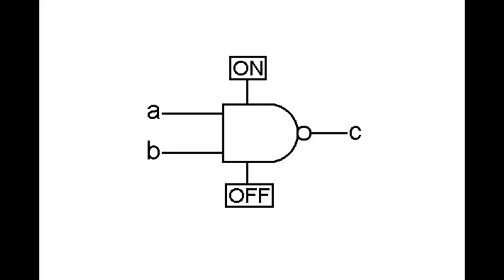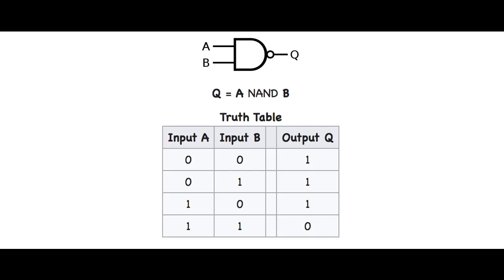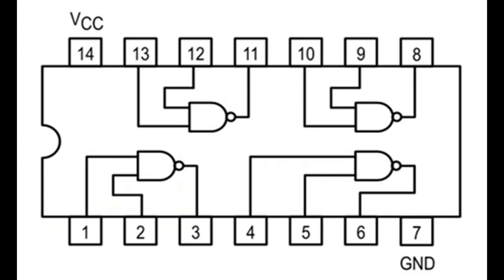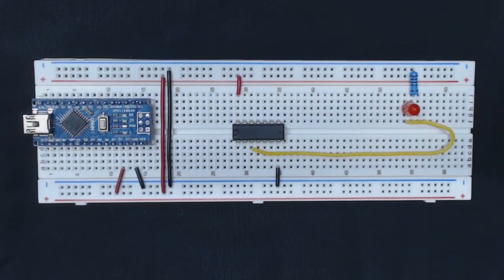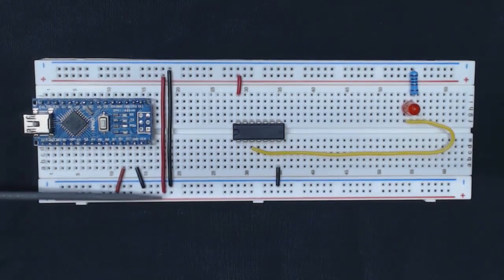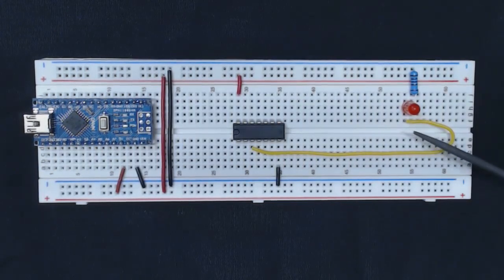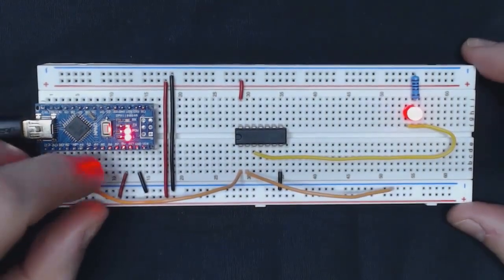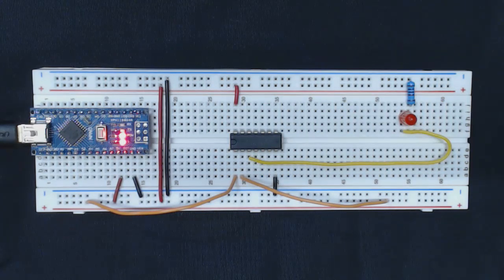But How Do It Know? Video #2 - The NAND Gate